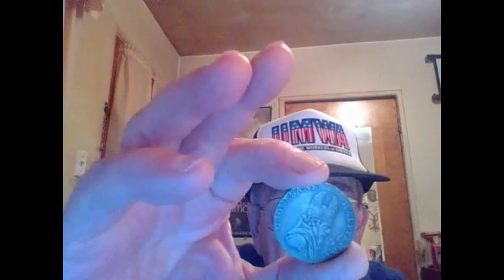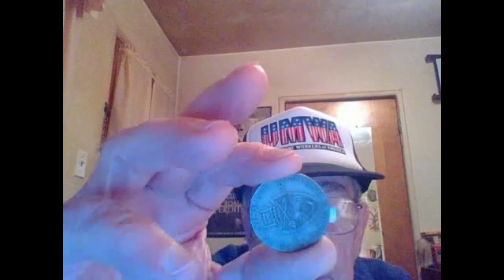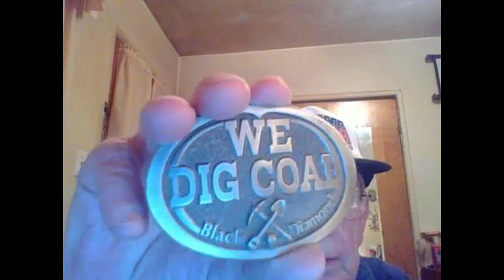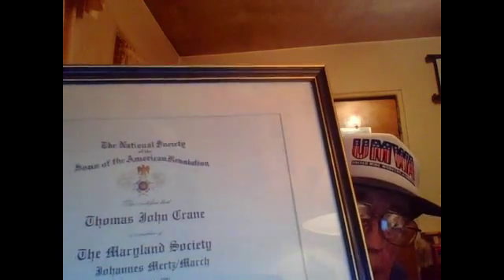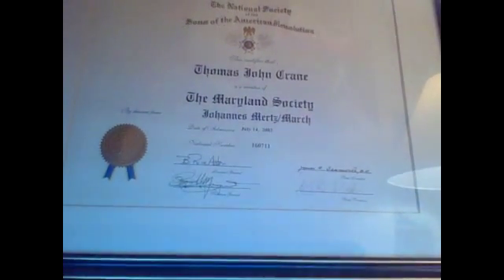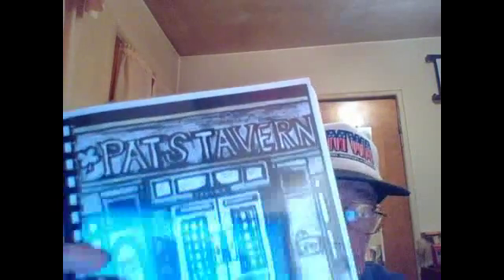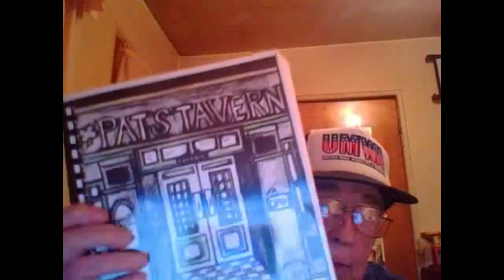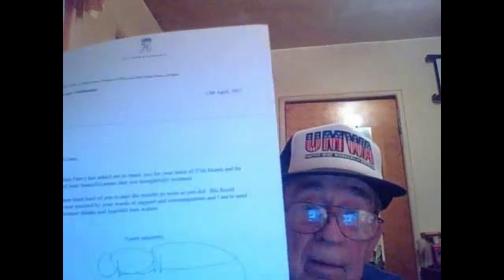Webcam video from March 28, 2015 12:28 AM (UTC)my story